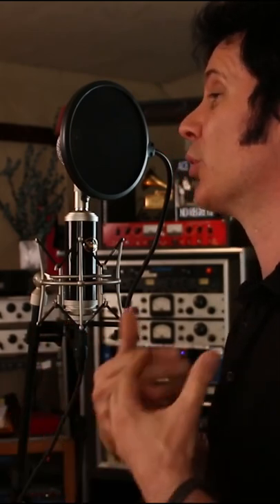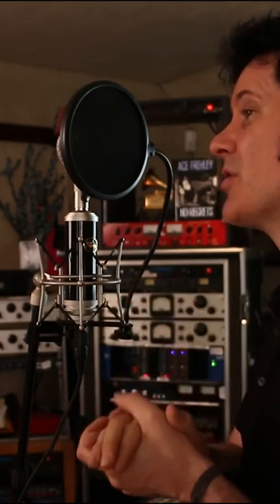distraction can be your friend